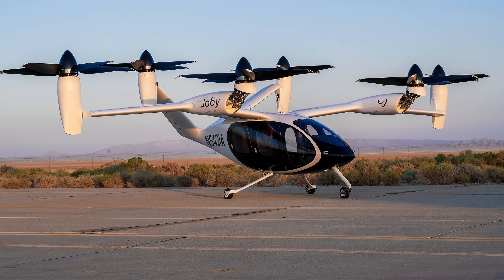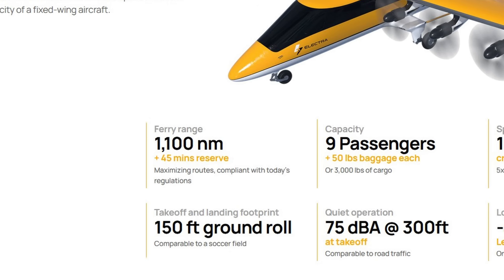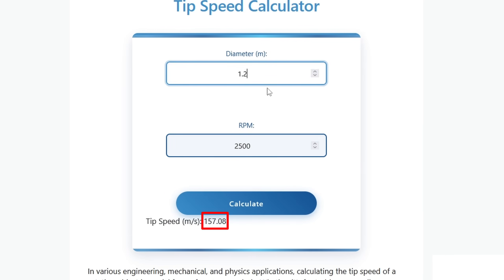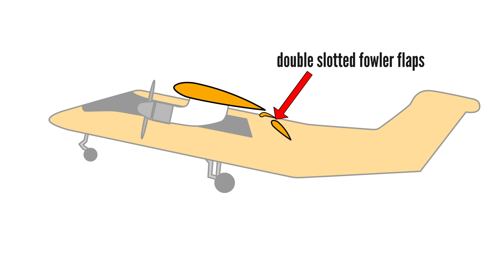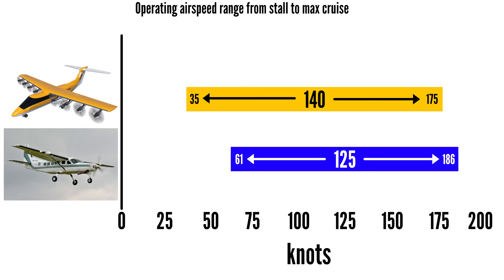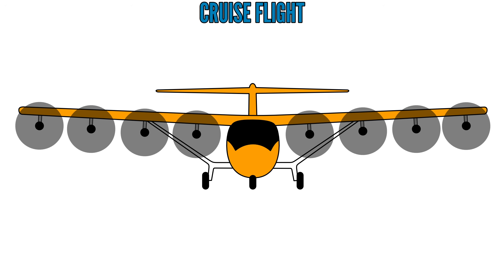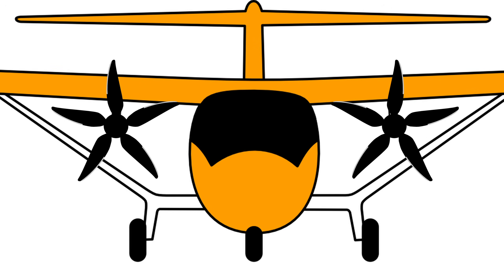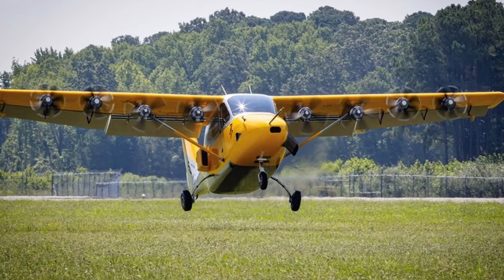The Only Electric Aircraft That Makes Sense Right Now - Electra Ultra Short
The Electra Ultra Short isn't just another far-fetched electric aircraft concept, it's a hybrid-electric STOL aircraft that’s already flown and could redefine regional air travel. In this video, we explore how its unique propulsion system, aerodynamic innovations, and real-world practicality might give it a serious edge over conventional aircraft, and even challenge helicopters in certain roles. Could this be the aircraft that brings short-field, low-emission flight into the 21st century?

Low quality drawings & illustrations by yours truly (you're welcome)
Volocopter 2X at IAA 2017-author Matti Blume zoom-in effect applied
CityAirbus an eVTOL of Airbus Helicopters-author Airbus Helicopters, Patrick Heinz zoom-in effect applied
Turbojet operation-author Emoscopes text & arrow overlaid
Turboshaft operation-author Mliu92 text, arrows and generator drawing added
Airbus Helicopters H160-author Anna Zvereva from Tallinn, Estonia crop+zoom
Cessna Caravan-author Pablo Andrés Ortega Chávez no changes
CFD propller airflow-author MDPI, Basel, Switzerland cropped + zoom
Airbus A400M with feathered props-author Julian Herzog overlaid arrows & text
turboprop illustration-author Original: Emoscopes Vector: M0tty overlaid cross
JMSDF P-2J T64-IHI-10E turboprop engine-author Hunini overlaid arrows

VIDEO ATTRIBUTION
Electra EL9 Product Reveal Nov 2024 by Electra copyright Electra
Electra First eSTOL Flight May 2024 by Electra copyright Electra
Electra eSTOL First Grass Field Flight by Electra copyright Electra
First Look at Electra's eSTOL Tech Demonstrator by Electra copyright Electra

Chapters:
0:00 The eVTOL Scourge
0:50 What is the Electra Ultra Short?
1:39 Design - Energy Source
4:03 Design - 8 Propellers
6:29 Design - Blown Lift
8:55 Design - Drag
11:44 Design - Power Distribution
15:18 Design - Small Diameter Advantage
16:29 Discrepancies
18:39 Project Status